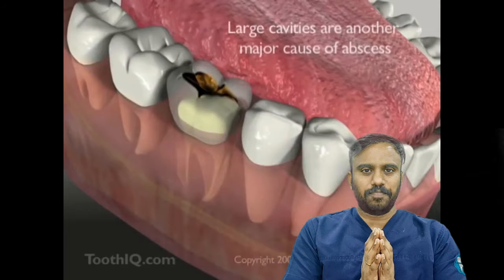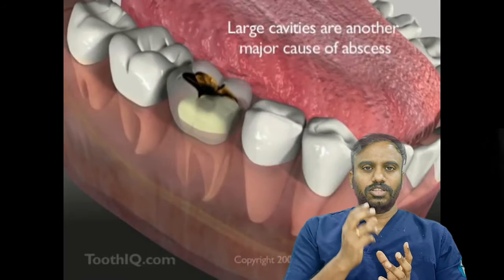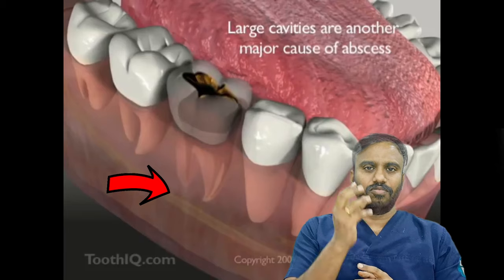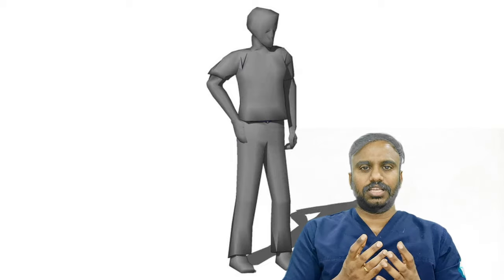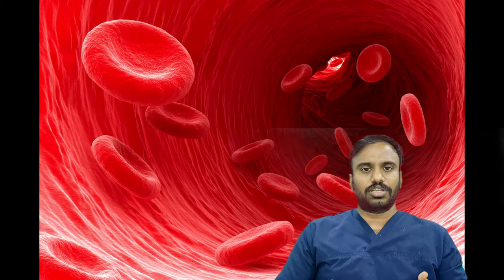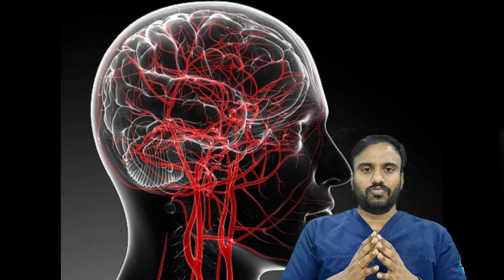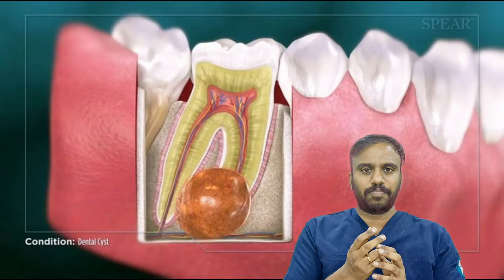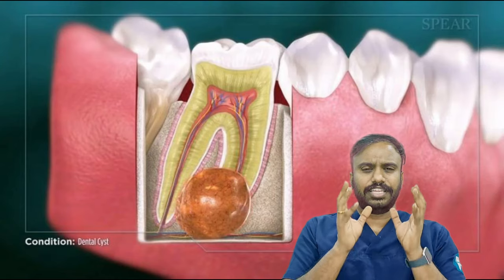பல் வலி | Night-Time Tooth Pain And Home Remedies | Tamil | Dr.MKP | Dental Clinic Near Me Chennai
hi in this video I have explained why tooth pain occurs at night and what are the home remedies to stop the tooth pain immediately by using emergency medicine.
you may also search for: tooth pain, relief, home remedy, home remedy, medicine, homeopathic medicine, dental abscess, treatment in Hindi, tooth extraction, root canal, ayurvedic treatment, animation, after the root canal, dental abutment procedure, ketorolac, ketrol Dt, tramadol, nighttime tooth pain, emergency treatment, tooth pain relief, how to stop tooth pain fast at home, tooth nerve pain relief, emergency toothache relief, causes of tooth pain, tooth hurts with pressure, toothache at night, wisdom tooth pain.